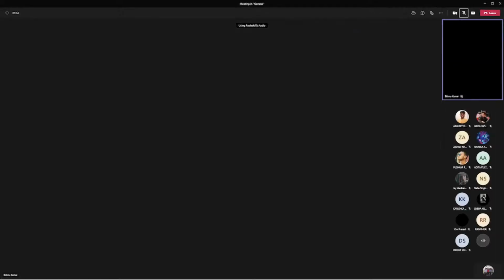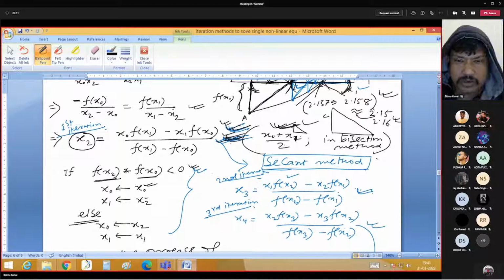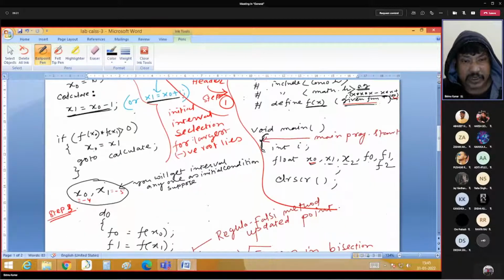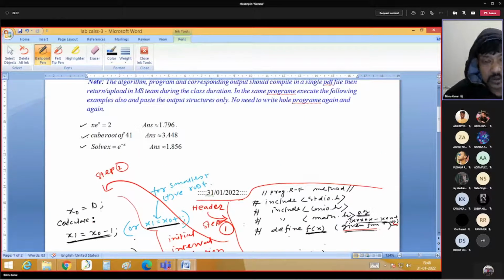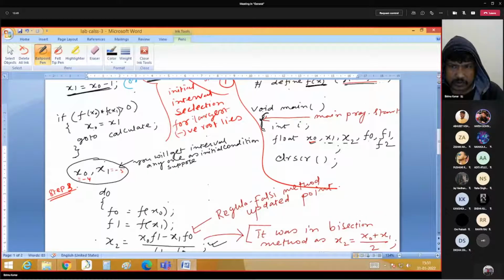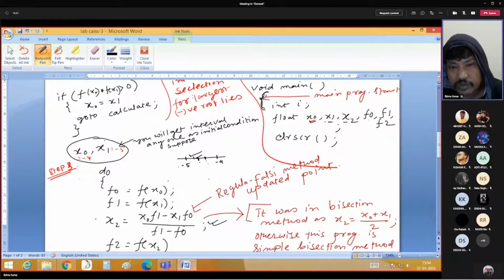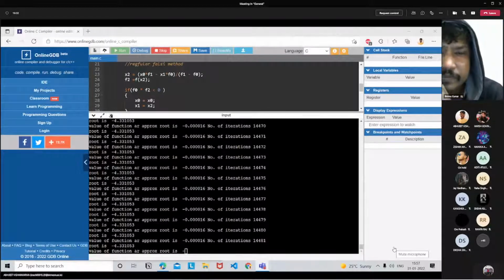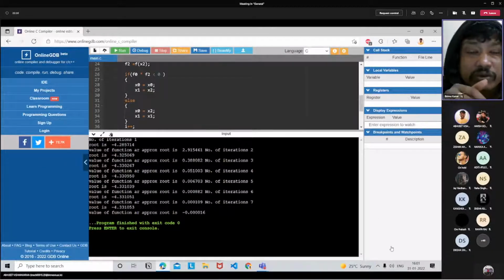NM LAB --- 31/01/2022 --- MONDAY --- 3rd class --- LAB - 03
Lab - 3rd

Class- 03

4th SEM